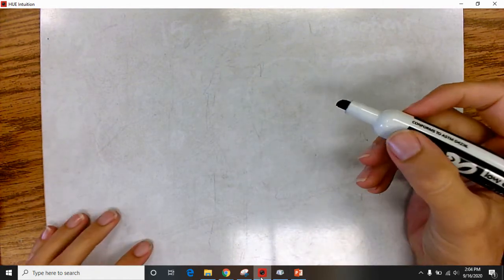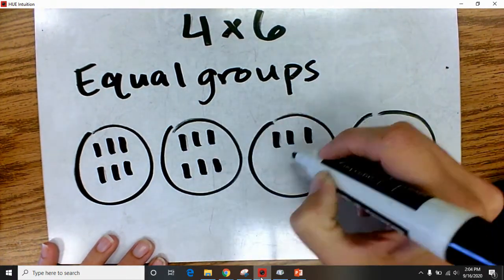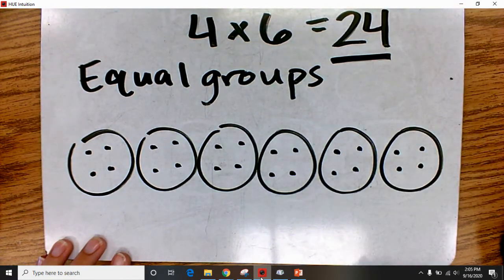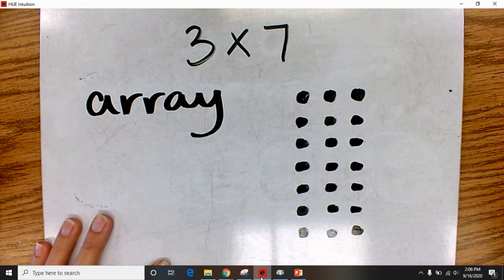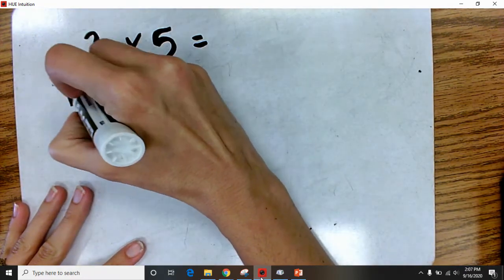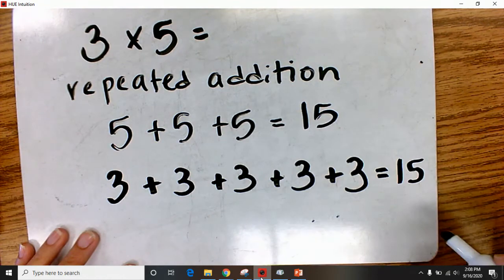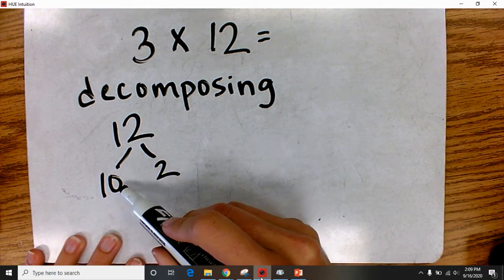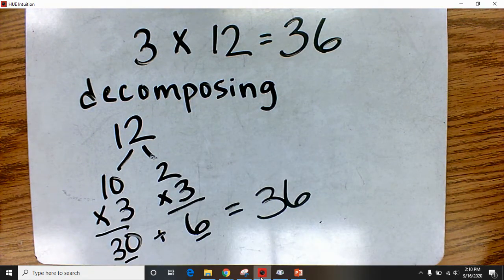Strategies for Multiplying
For practice activities that go with this video, check out this interactive lesson for Google Classroom